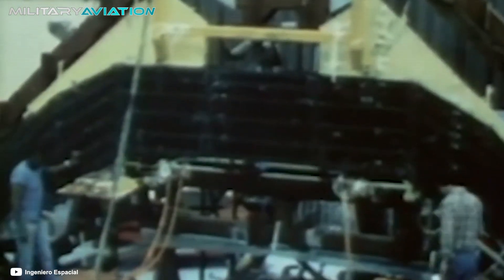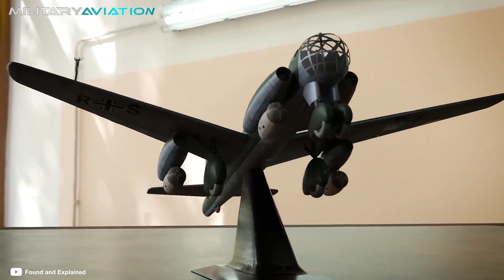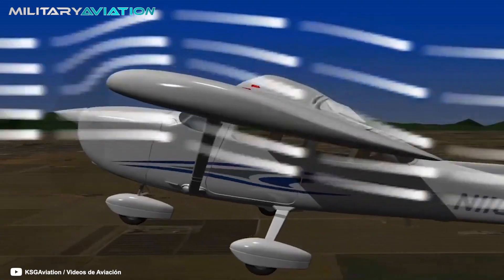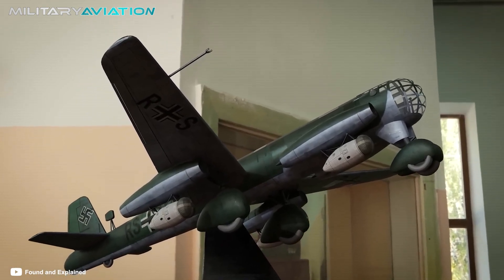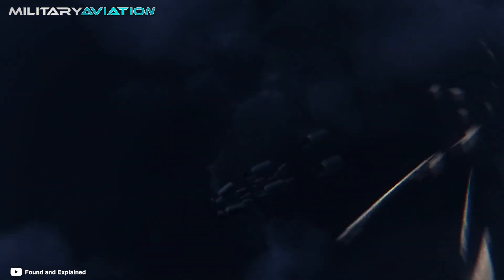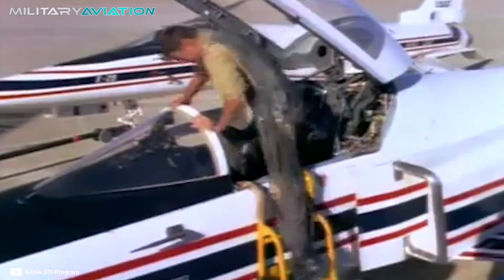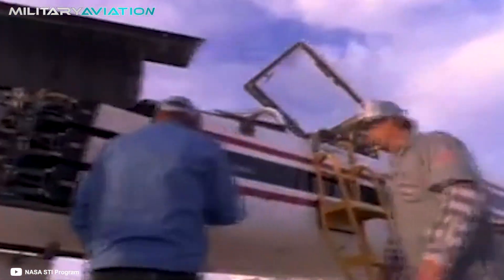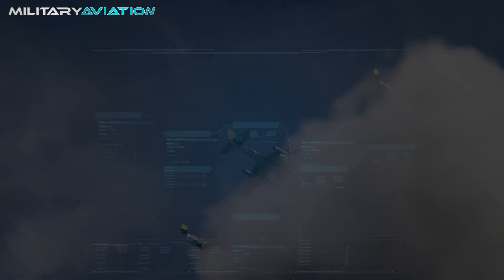Why do some airplanes have their wings “INVERTED”?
It's December 12, 1984, and the United States Air Force and NASA have a very special Christmas gift in mind for Uncle Sam. In top-secret hangars they are testing an aircraft that defies all known rules of combat aircraft design so far. This is the Grumman X-29, an experimental fighter whose wings are inverted, pointing forward.

Do you want to know more about other innovative aircraft? I leave you here! 👇

📌 Why does Russia keep promising NEW fighters and FAIL to develop them? - The Great Su-75 Fiasco